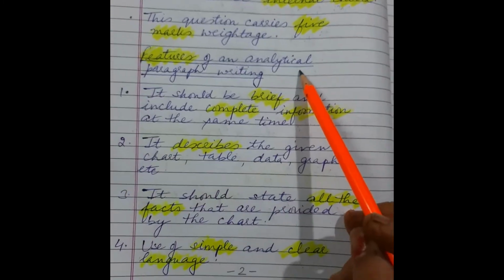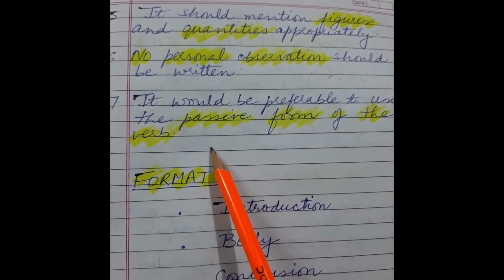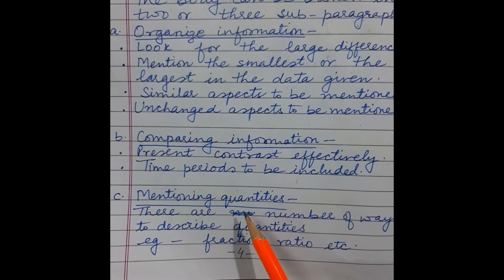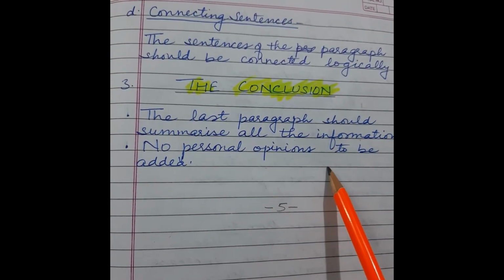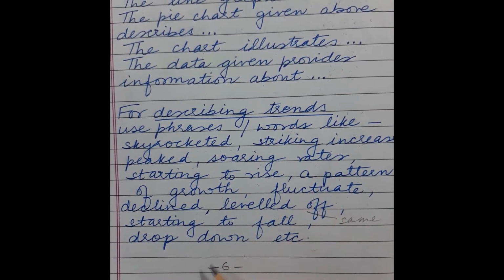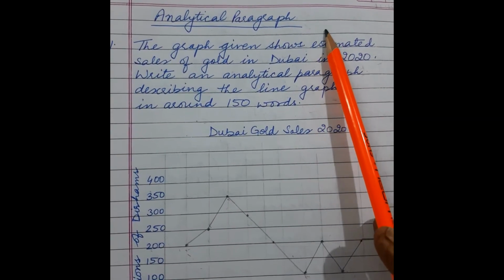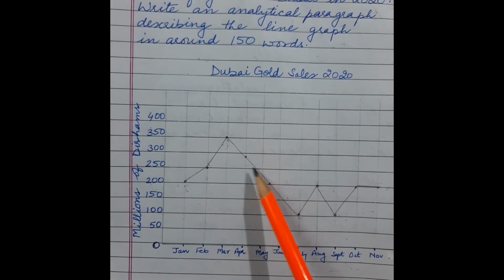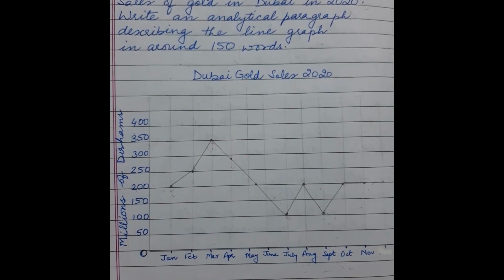Analytical Paragraph Writing for Class X and above | CBSE | English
Analytical Paragraph Writing is a new topic added in the syllabus by CBSE for the session 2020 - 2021 for class - X.
 An analytical paragraph writing is a form of descriptive writing which is written on the basis of a given pie chart, graph, data outline, table etc.
In this video, I have shared interesting tips for writing analytical paragraph.
I have included:
 Features
 Detailed Format
 Helping words for writing
 Practice Sheet.

Now you can secure full marks in this question.